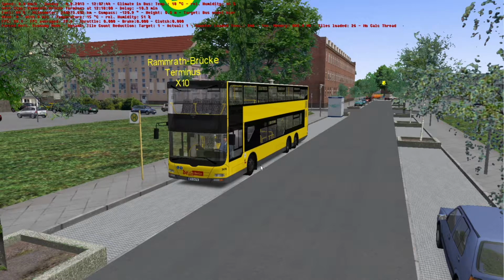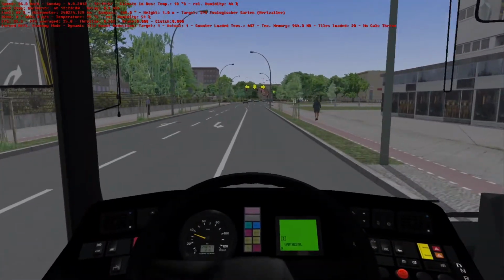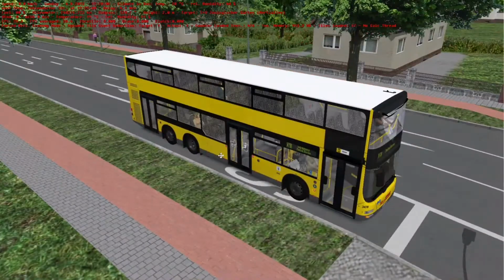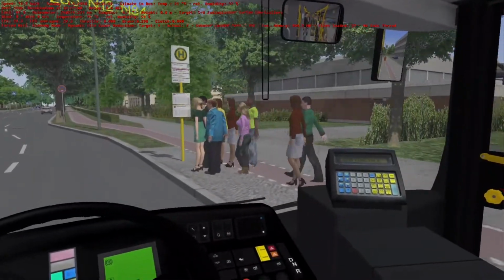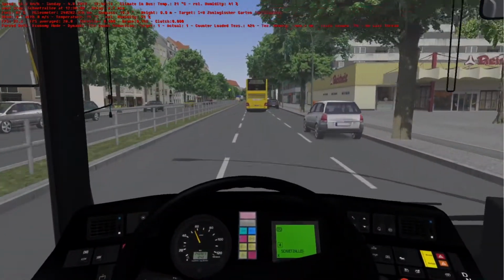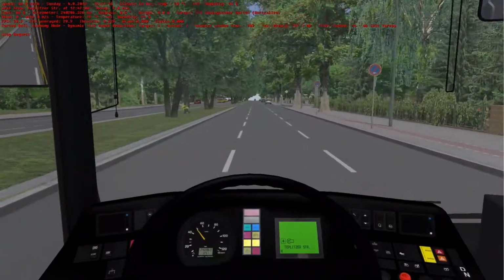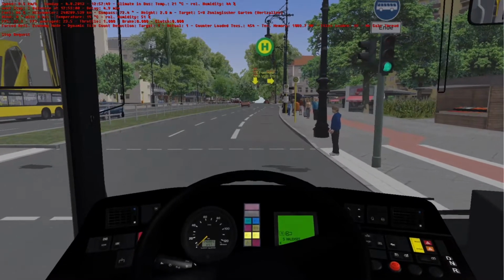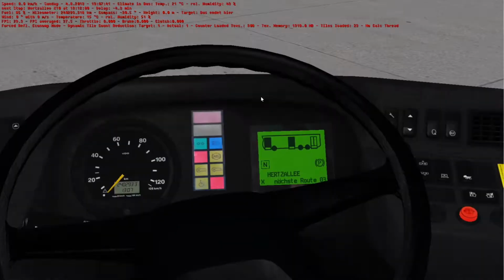OMSI 2 - Berlin X10 | X10 • Rammrath-Brücke ➡ Zoo (Hertzallee) | MAN Lion's City DD (A39)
Hello viewers. In this video, I drive the MAN Lion's City double decker on the route X10

X10 serves between Zoologischer Garten (Hertzallee) and several different destinations. In this video I drive from Rammrath-Brücke to Hertzallee.

The MAN double deckers in Hong Kong and Singapore have bodywork built by Gemilang, licensed from MAN